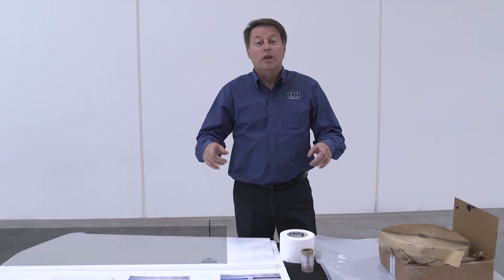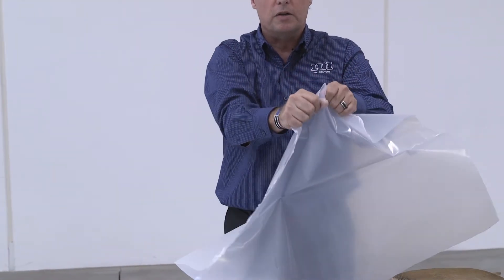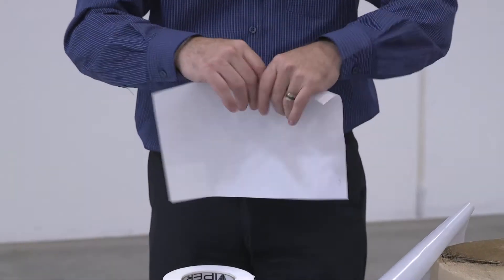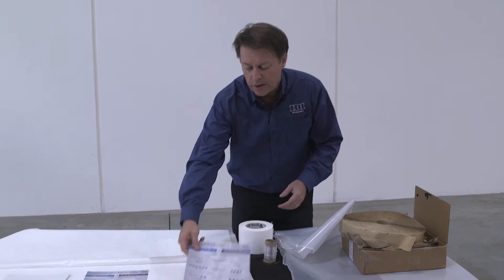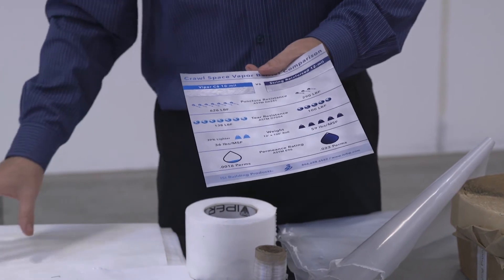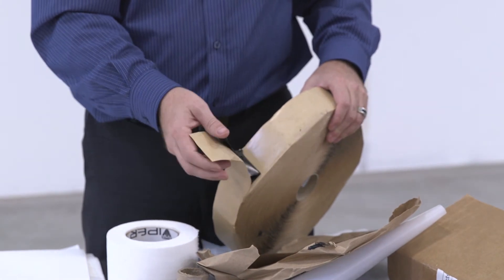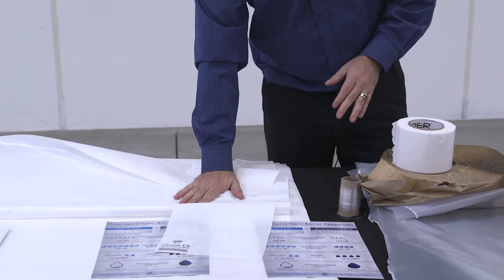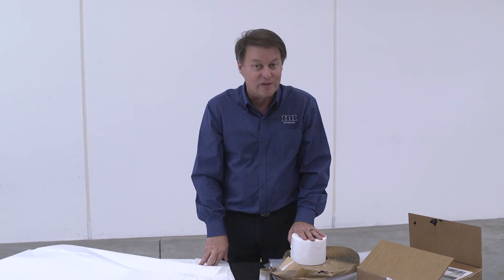Crawl Space Insulation Vapor Barrier Material Comparison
Are you looking to see what is the best crawl space vapor barrier? Our IDI expert goes in depth on types of crawl space vapor barrier material and which one will need to save you money as well as the types of adhesives you can use for your barrier.

Timestamp
0:00 Intro
0:32 About Vapor Barriers
3:25 Comparison
5:34 Types of Tape
6:55 Radiant Barrier Vapor Barrier
7:16 Outro